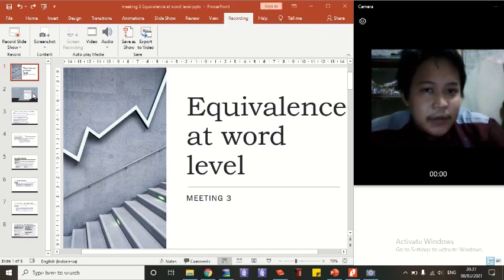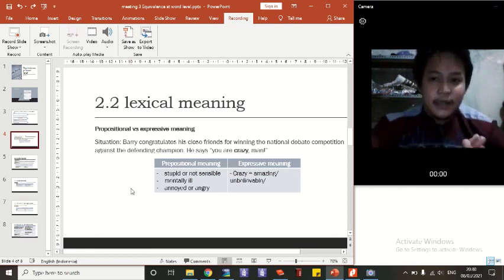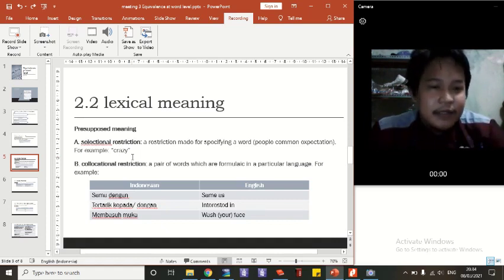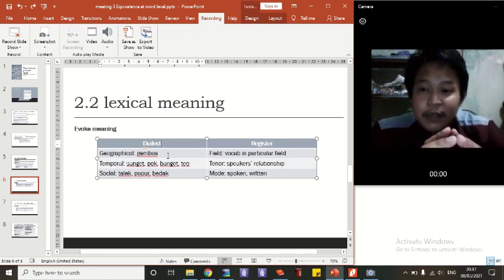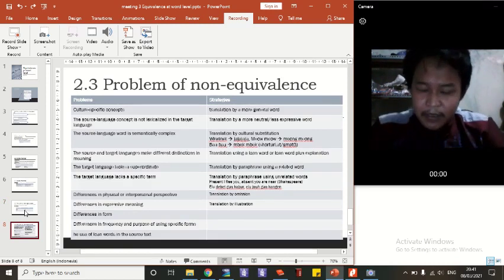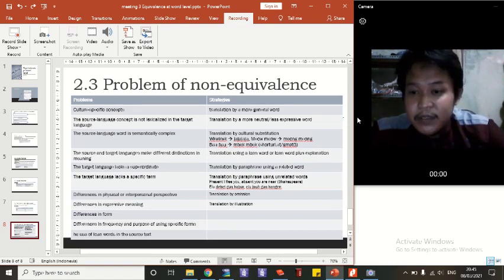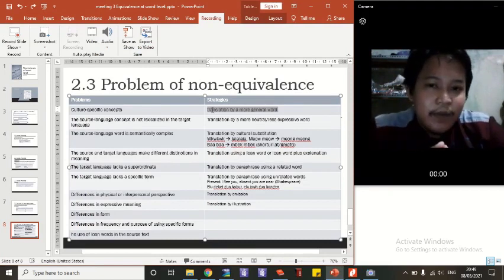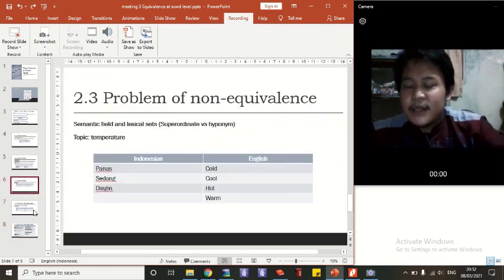meeting 3 equivalence at word level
This video tells you how the knowledge about words can be fruitful for helping you in dealing with translation issues